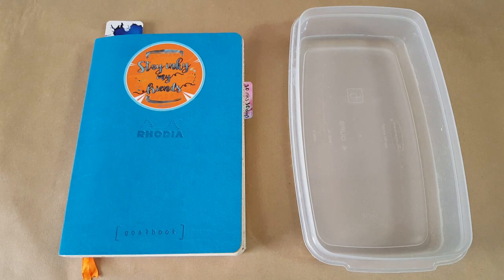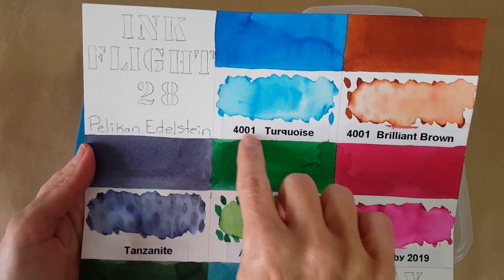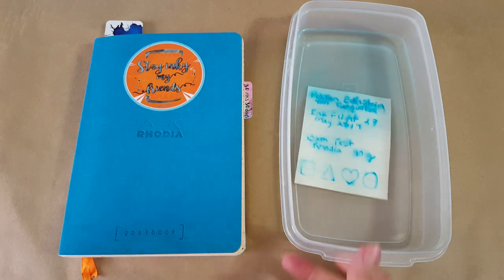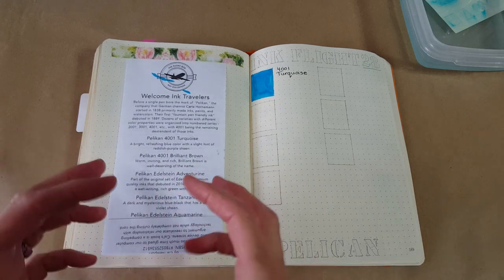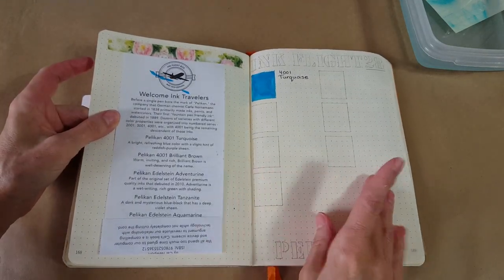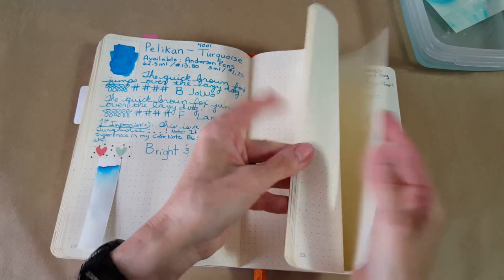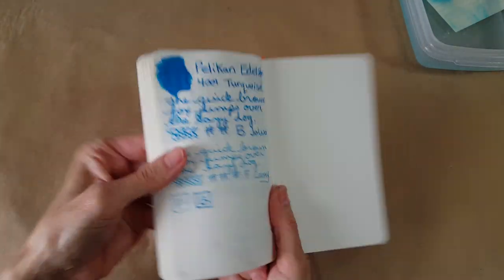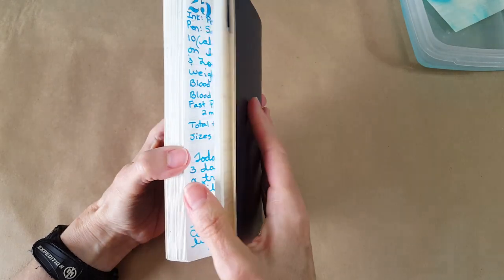Pelikan - 4001 Turquoise - Ink Profile - Ink Flight 28 Series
In this video we take a close look at Pelikan  - 4001 Turquoise ink on a variety of papers and in several notebooks!  This is one of the 7 inks (samples) included in the May 2019 Ink Flight subscription box from Ink Journal:
I found this ink to be a very beautiful, bright and cheerful ink that performs especially well (in my opinion) on Tomoe River 52 gsm paper.
It is very typical fountain pen in that it does not have much resistance to water.   In the video we look at a bath test and also the results of my visual journal experiment.
My favorite ink in this ballpark remains Diamine Aqua Lagoon due to it's awesome shading properties.
GENERAL QUESTION:   I'd appreciate any feedback about  moving into a new primary ink journal notebook.   I'm about to fill up my Rhodia Goalbook and I'm torn between using another one or going fully into the Bond Travel Gear (Tomoe River 68 gsm white) A5 notebook.   Maybe some thoughts from viewers might break the tie in my mind.  Thank you!
I like to share my fountain pen hobby & journey and as always the conversations with pen friends remain a very joyful experience.